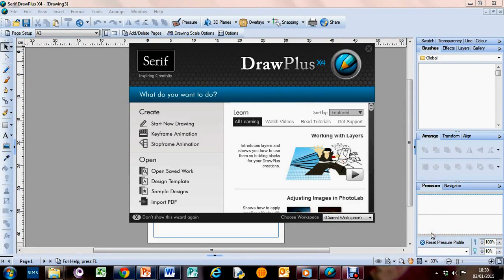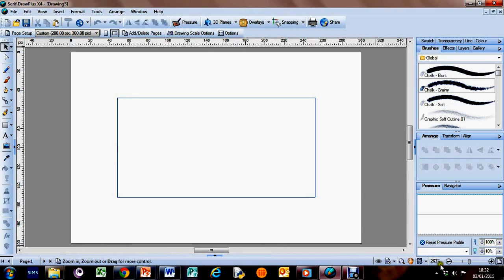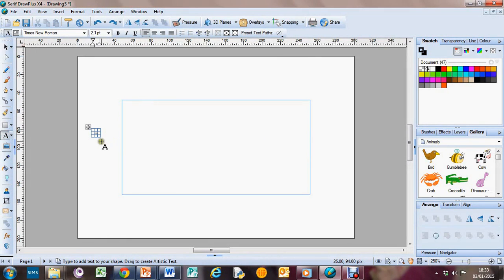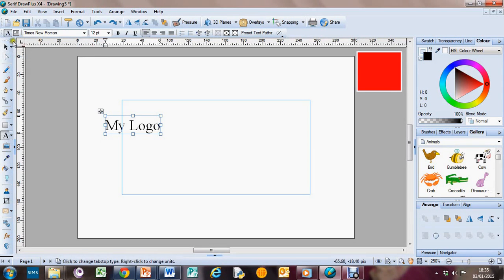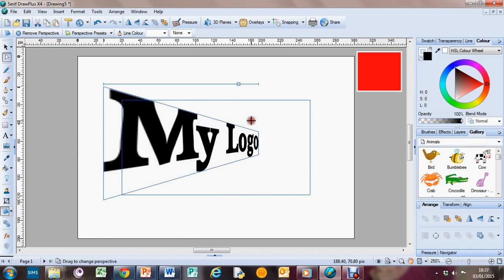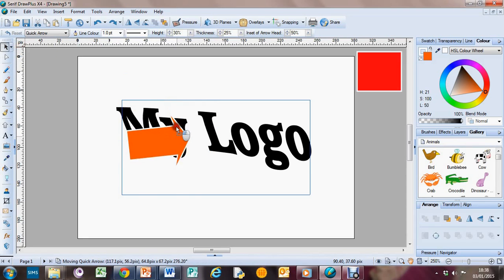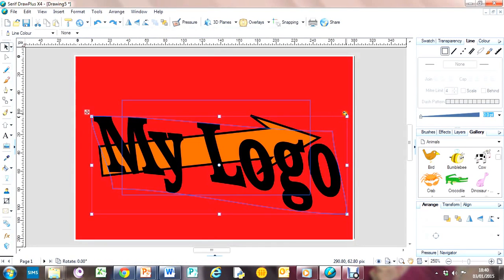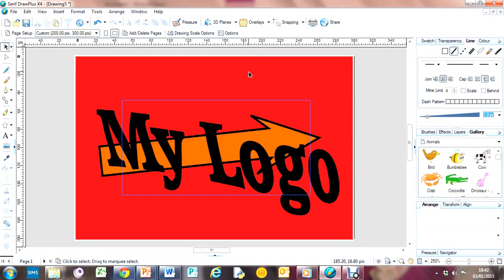Video 17 Creating A Logo In Drawplus X4